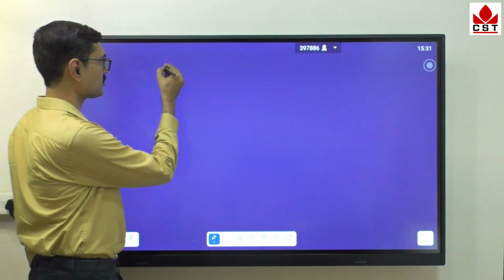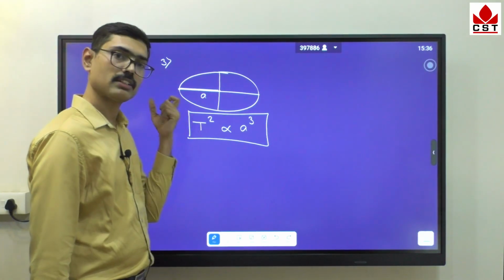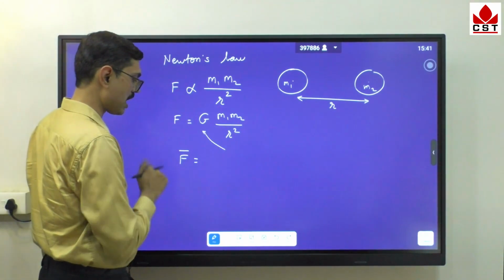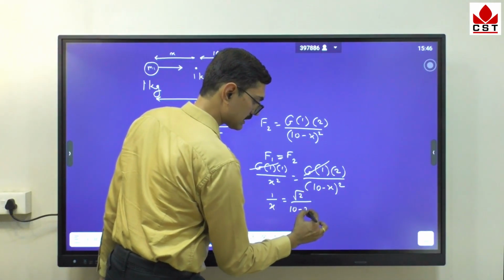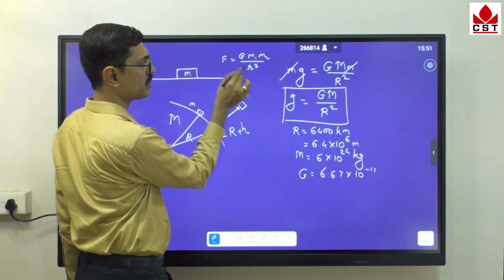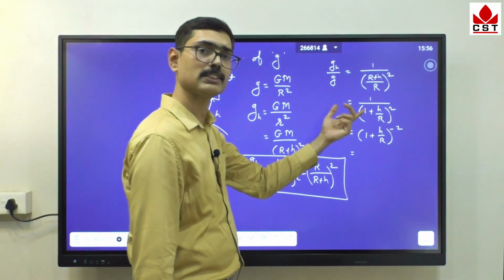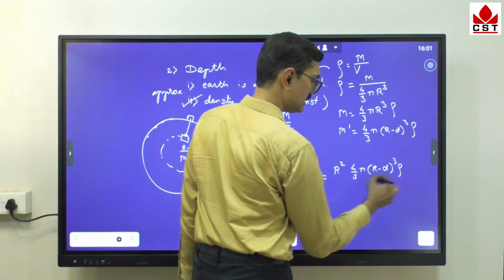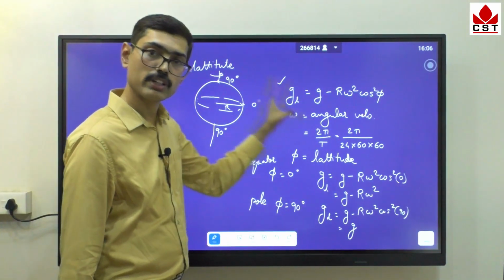Physics Lec 1 final